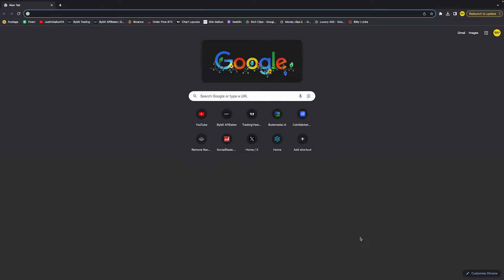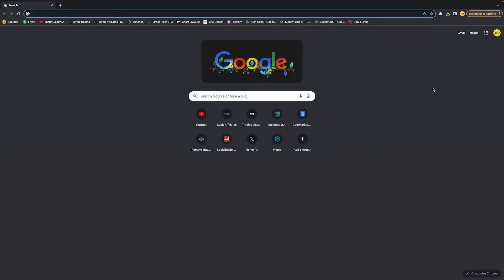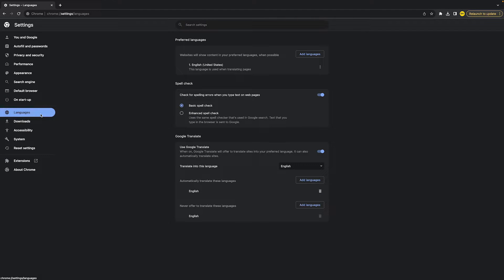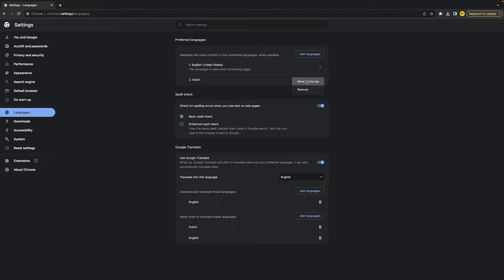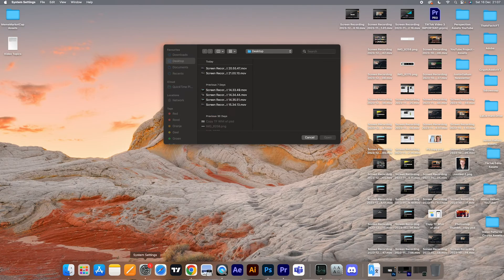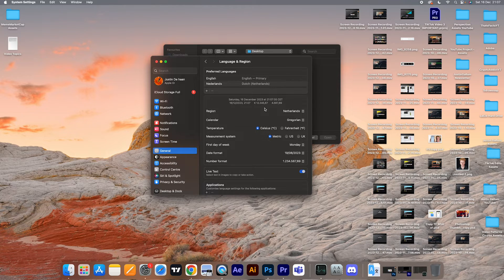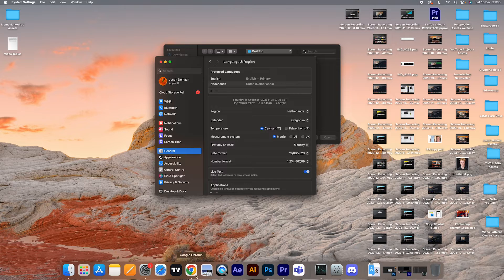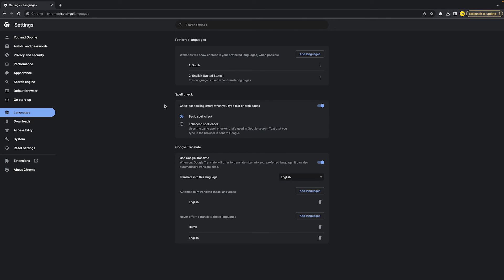How To Change Google Chrome Language On Mac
How To Change Google Chrome Language On Mac - Full Tutorial

👉 In this video we are going to show you how you can change your Google Chrome language on Mac.